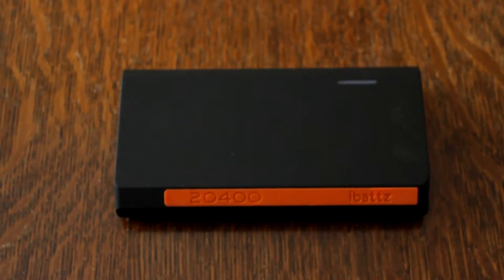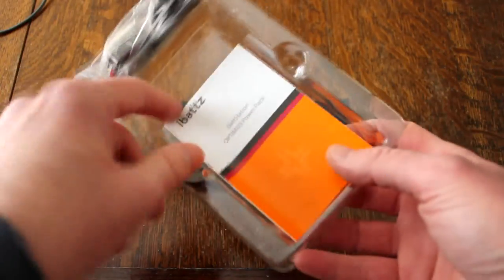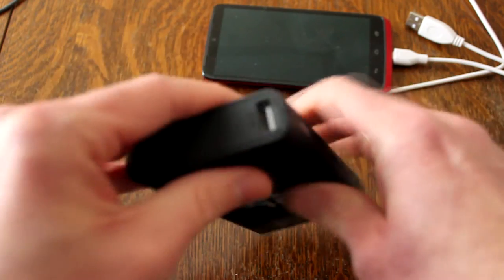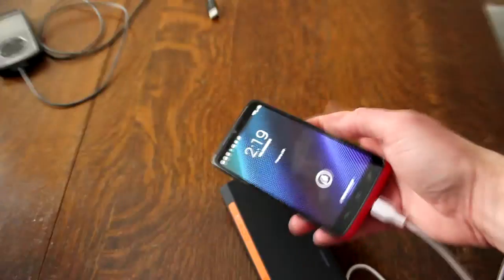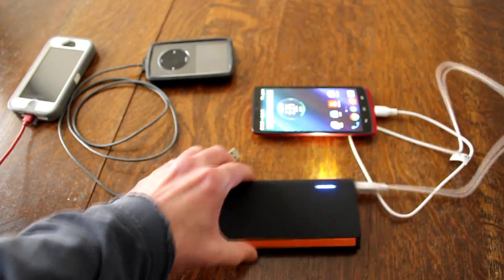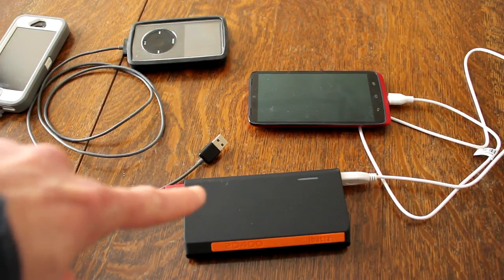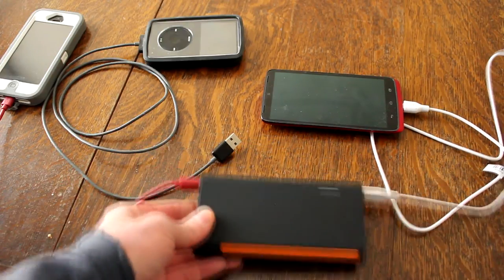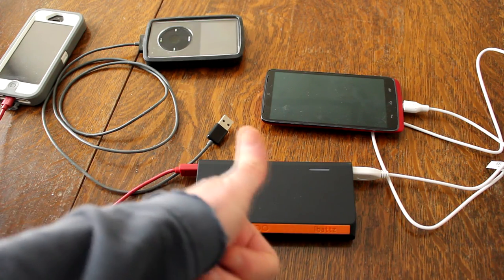TECH TALK: ibattz Battstation Optimus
The ibattz Battstation Optimus is the subject of this Tech Talk review.
It’s a portable battery recharging unit, which uses a high-capacity battery for multiple charges at the same time.
The Optimus can provide up to 8 full smartphone charges from a single recharge.
It features 2.1A and 1A USB ports, which allow for simultaneous charging of two devices.
It also features an emergency LED flashlight.
The ibattz Battstation Optimus is available from several online retailers, and sells for about $130 USD.